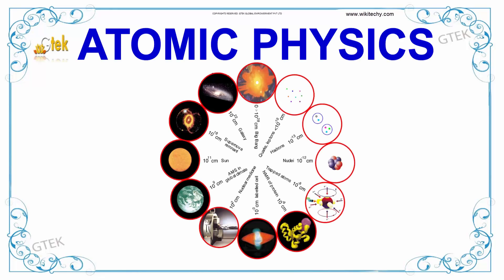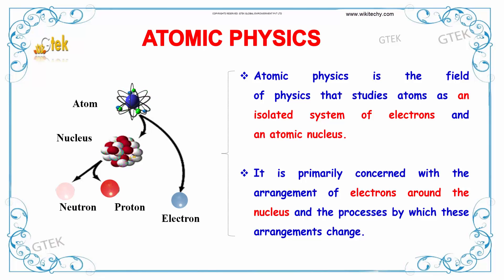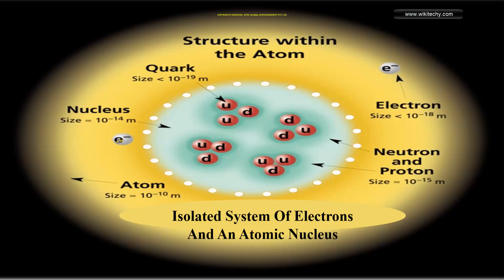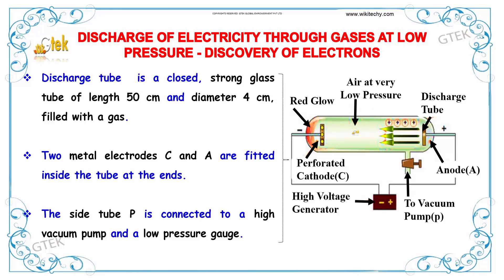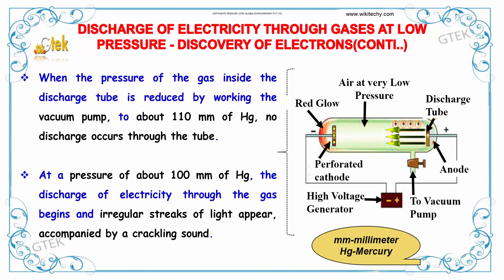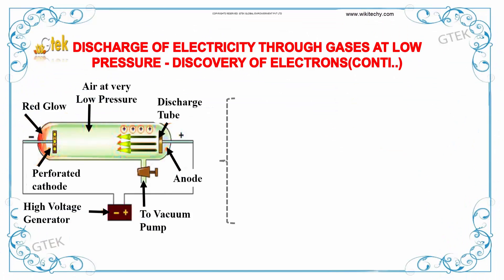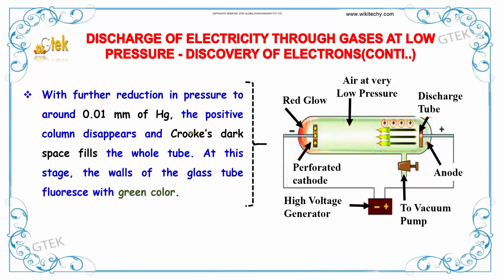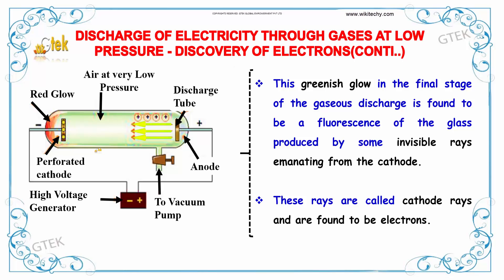Atomic physics|class 12 physics subject notes lectures CBSE|IITJEE|NEET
Atomic physics Top most best online video lectures preparations notes for class 12 physics|CBSE|IIT-JEE|NEET exam|+2/12thstd standard intermediate PUC college exams preparations tips and tricks all questions with solutions

Atomic physics

Atomic physics is the field of physics that studies atoms as an isolated system of electrons and an atomic nucleus. It is primarily concerned with the arrangement of electrons around the nucleus and the processes by which these arrangements change.